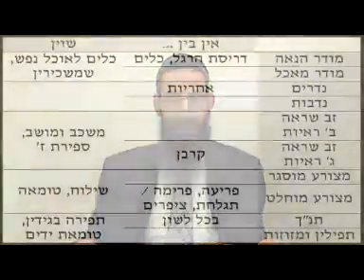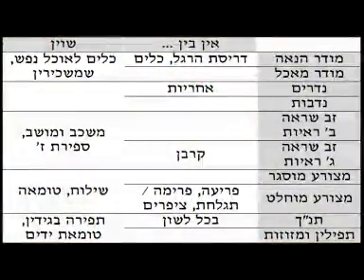2014 07 19 - Megillah 08 - LiveDaf.net with Rabbi Yehuda Kessler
localfile

 on Mon Jun 19 06:06:03 EDT 2017